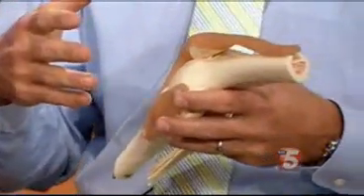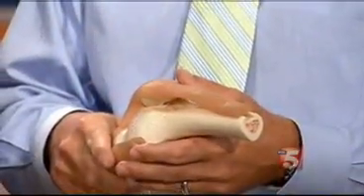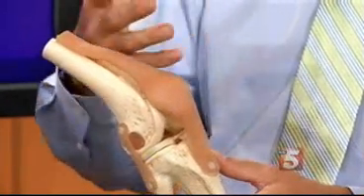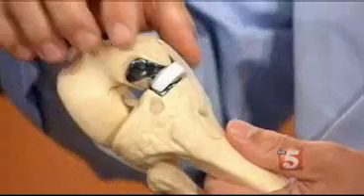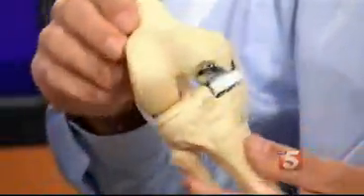Jeff Hodrick MD Orthopaedic Hip & Knee Surgeon in Nashville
Dr. Jeff Hodrick is a board certified orthopaedic surgeon with special interest in joint replacement surgery, he provides medical and surgical care to patients with a broad array of orthopaedic injuries and conditions, including fractures, trauma, and sports injuries.

to find out more